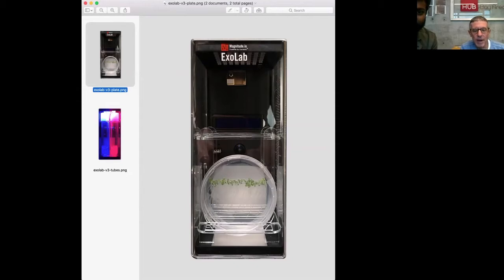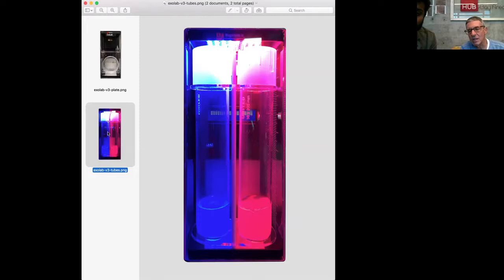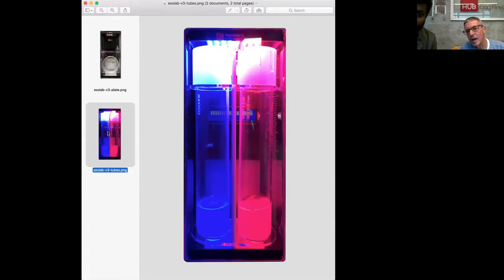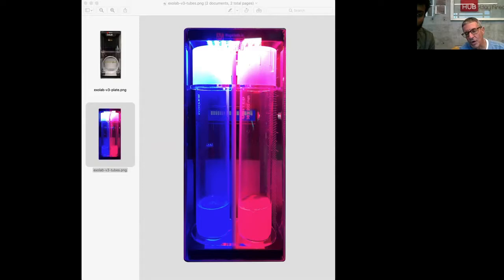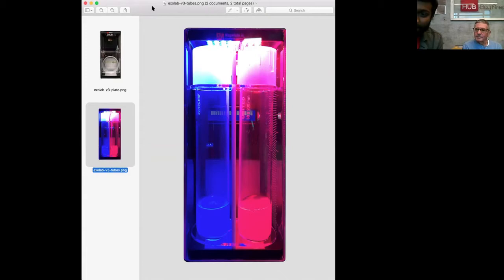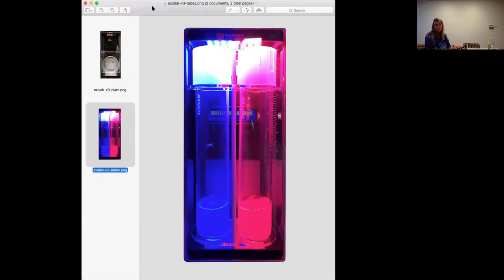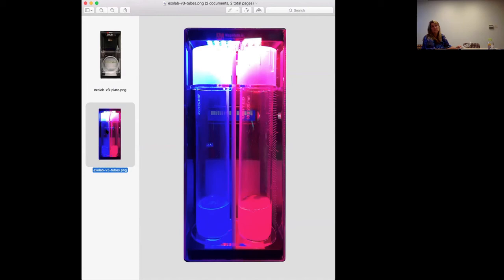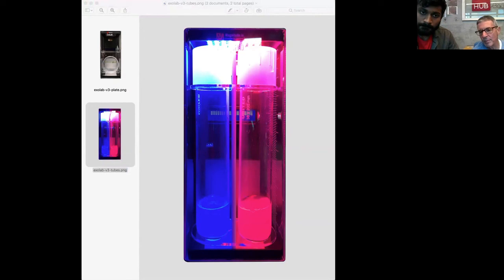Professor Lewis Feldman at UC Berkeley on Why Arabidopsis Thaliana